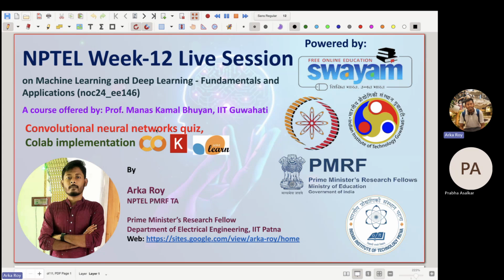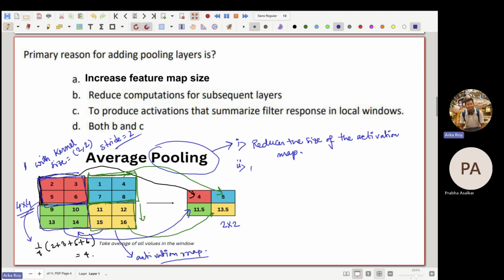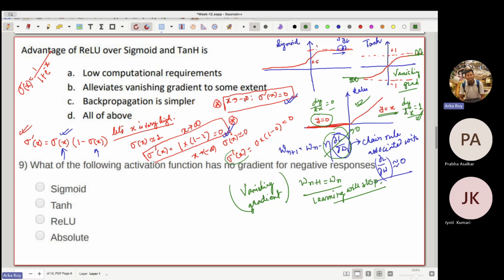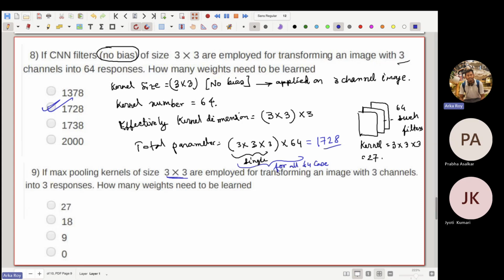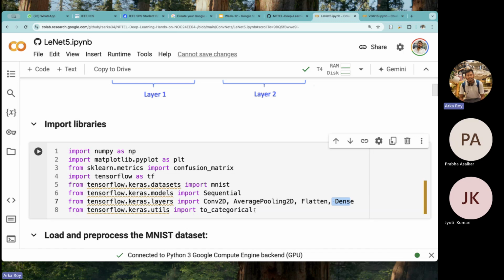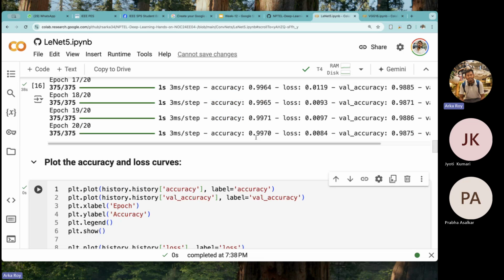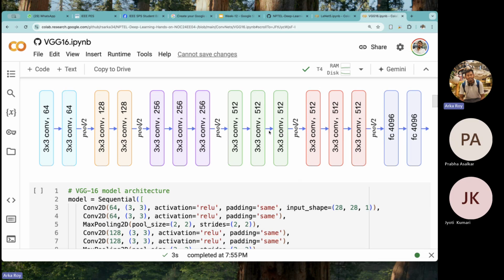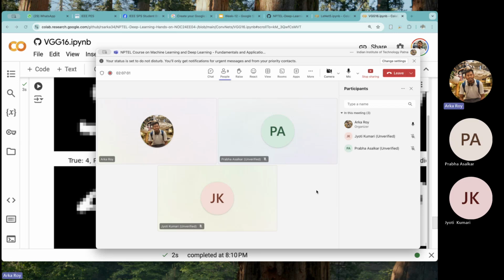Week-12| Quiz Solution CNN| Tensorflow implementation of VGG16, LeNet-5, ResNet18